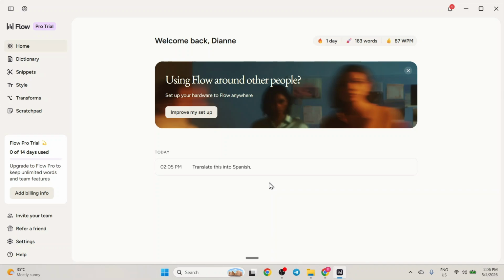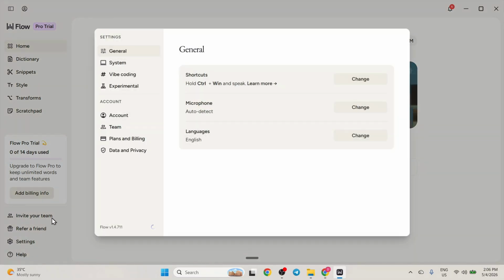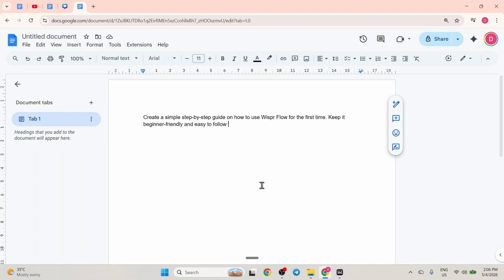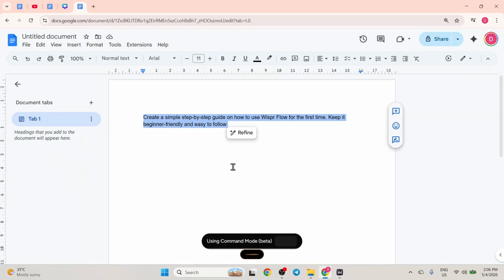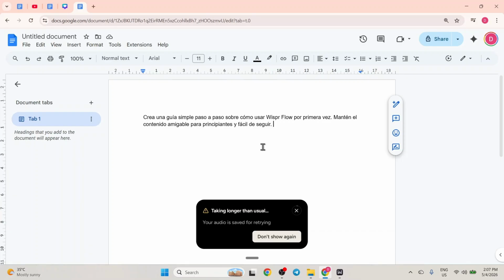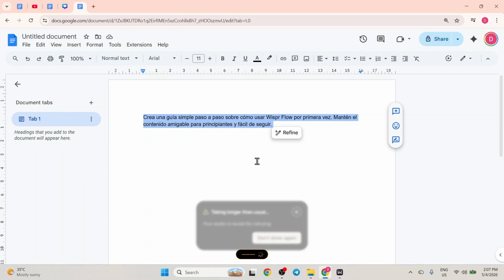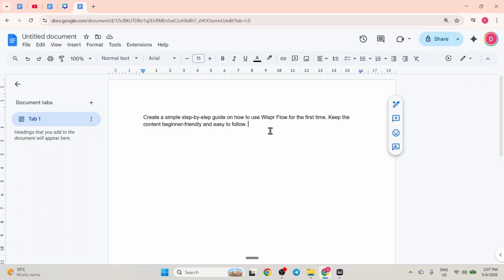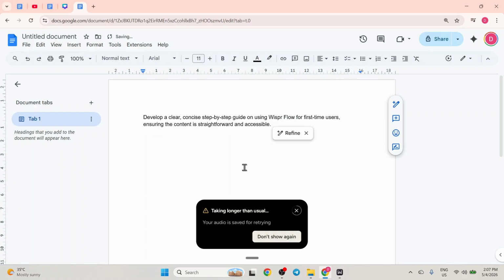Wispr Flow Command - Quick Tutorial